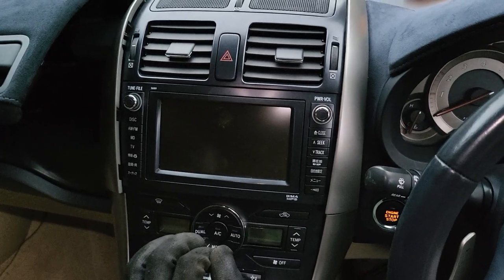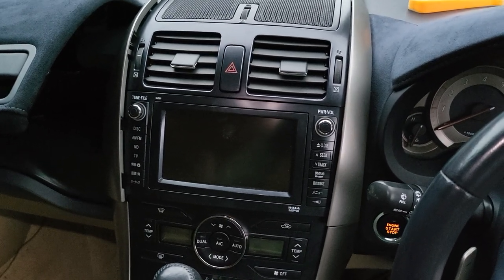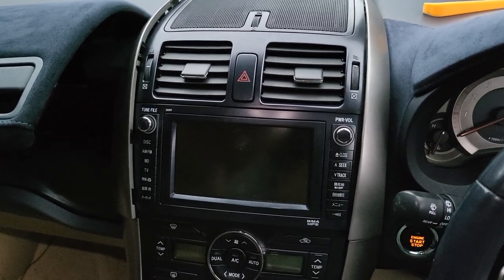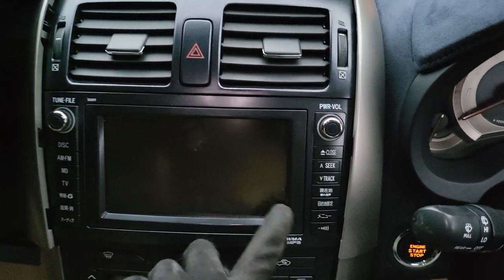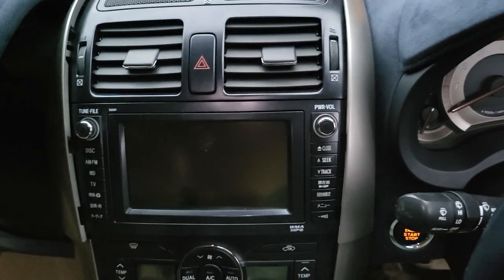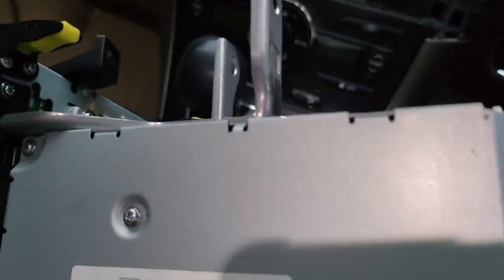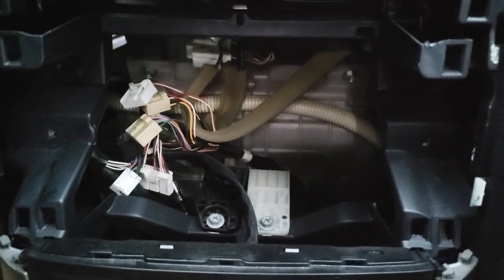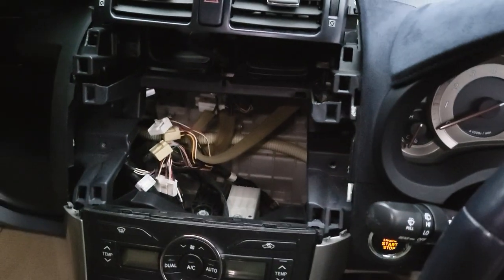Quick Guide: How to radio factory removal TOYOTA BLADE 2008 CD DVD map player | Details Instruction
Learn how to radio factory removal in TOYOTA BLADE 2008 CD DVD map player. Hope it will provide useful information for you